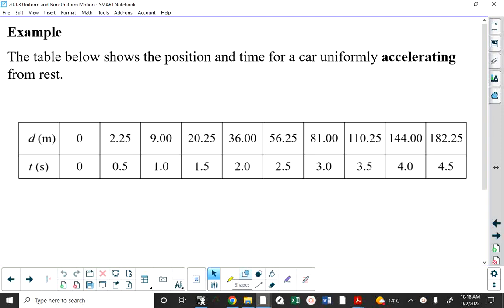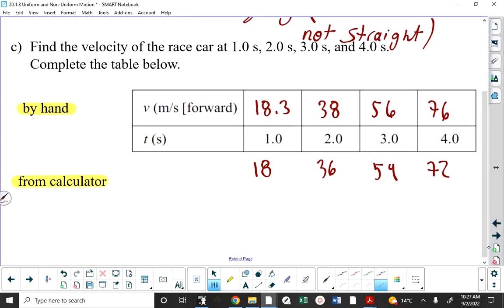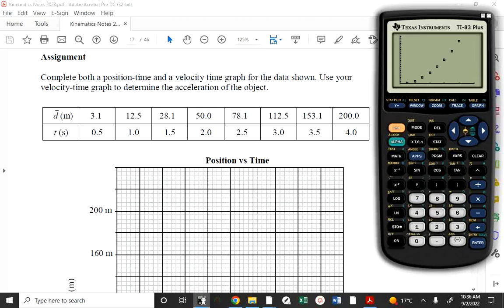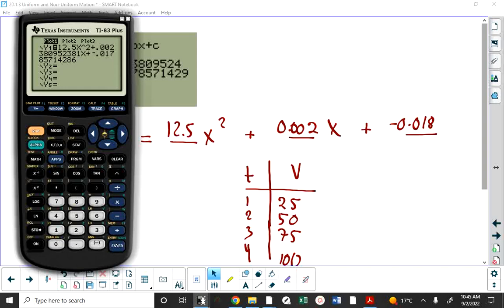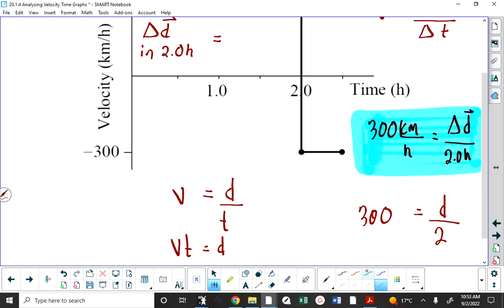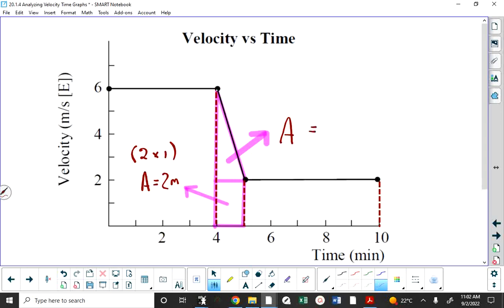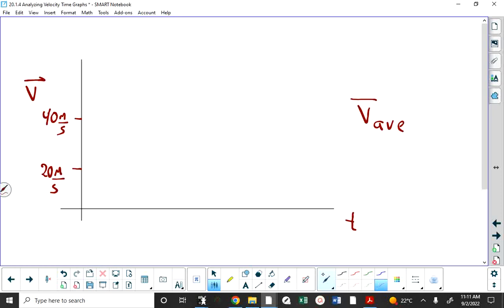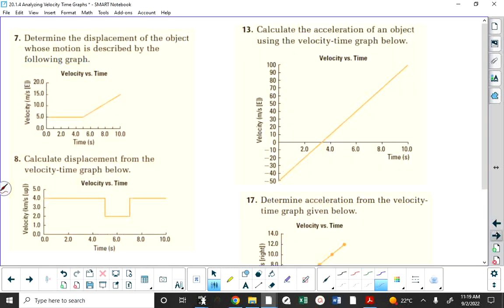Physics 20 September 2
Here is the recording of today's class. The new lesson starts at around 28:17. Expect a quiz Tuesday on the new lesson.